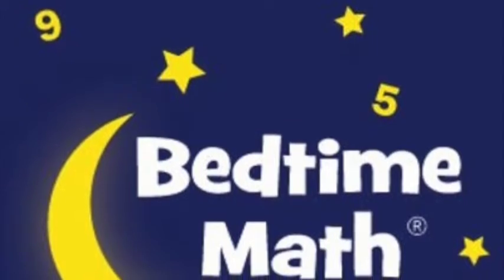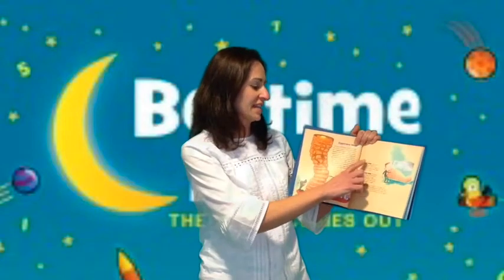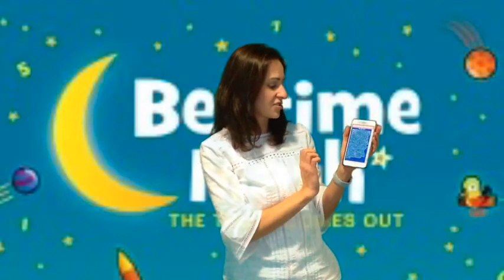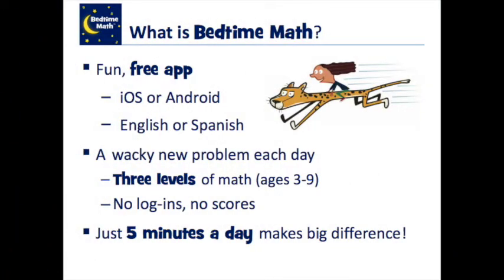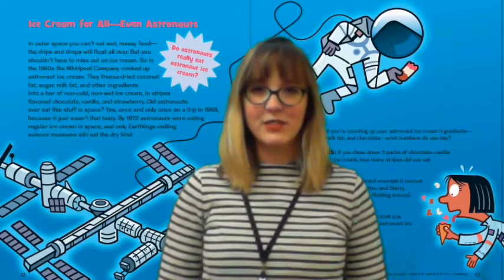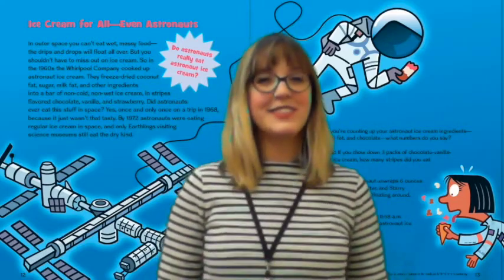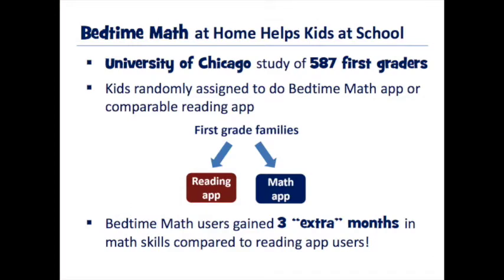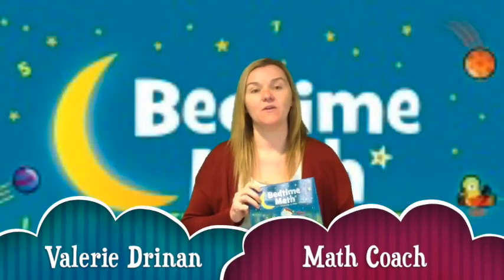Bedtime Math for Parents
Meet one of the school districts having a blast with Bedtime Math, and learn more about our Parents Count program!